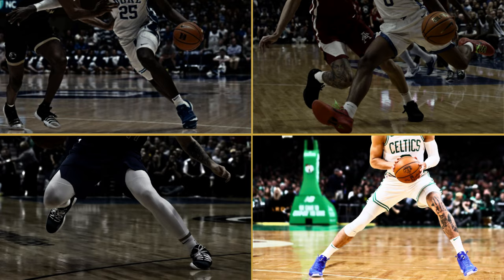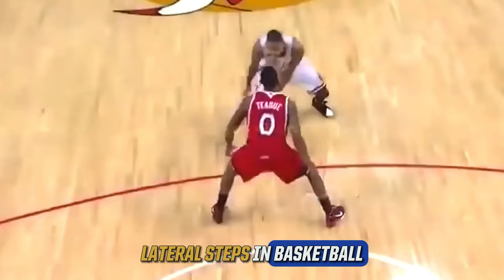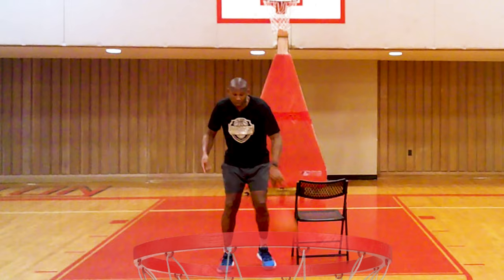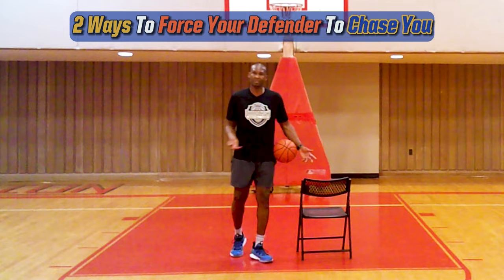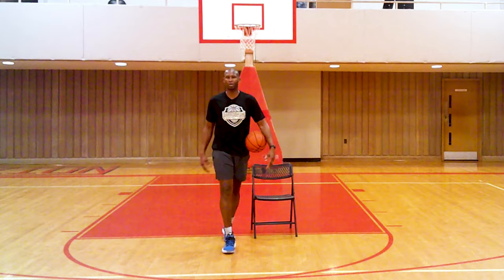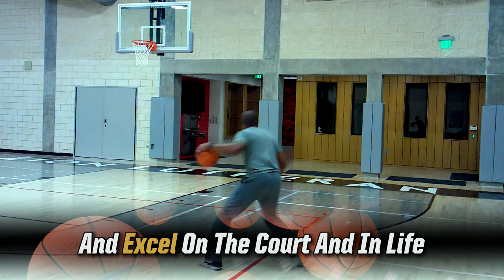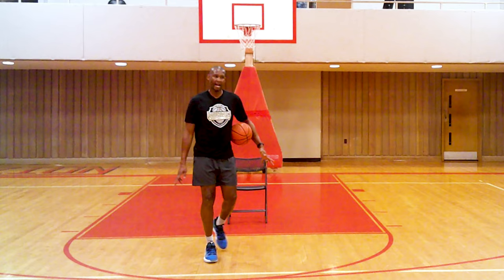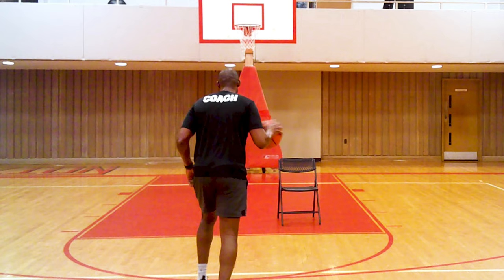Basketball Footwork MINISERIES PART 3: Leveraging Lateral Steps for Scoring Options in Basketball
🏀 Don't miss Part 3, Basketball Footwork MINISERIES: Leveraging Lateral Steps for Scoring Options in Basketball! 🚀

🏀 Ready to elevate your game to the next level? 🚀 Don't miss out on this opportunity to take your basketball finishing skills to the next level. 🌟

to secure your spot and start your journey to becoming an unstoppable force on the hardwood.

Join us at ATTACK Basketball Academy as we dive into the art of leveraging footwork to maximize your scoring potential! In this video, we show the power of lateral steps and how they can revolutionize your game when used correctly.

Learn the fundamentals and benefits of lateral steps, including how they create crucial space between you and your defender. Discover two strategic ways to force your defender to chase you, opening up three valuable scoring options. Plus, master highly effective lateral step finishes that elevate your game to the next level! Whether you're a beginner or a seasoned player, this episode is packed with insights to enhance your skills.

00:00 Intro
00:49 Benefits of Lateral Steps
02:28 2 Ways to Force Your Defender to Chase You
06:29 Highly Effective Lateral Step Scoring Options in Action
12:00 Bonus Gift